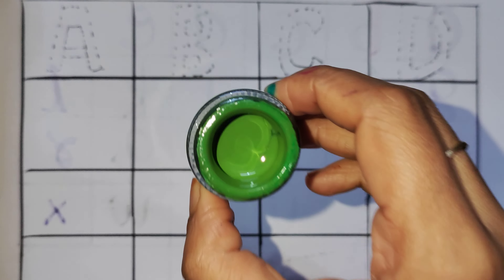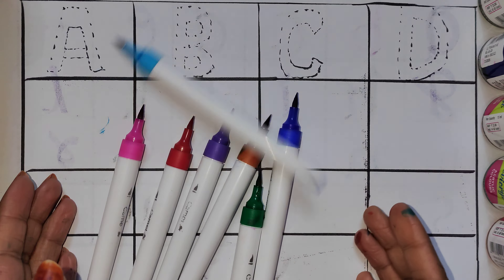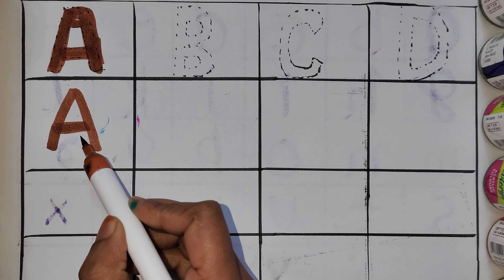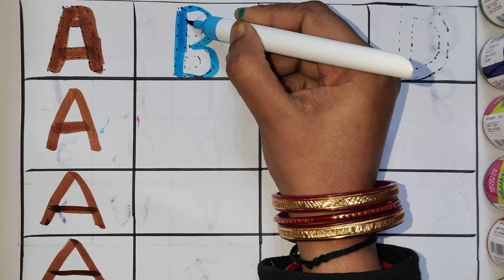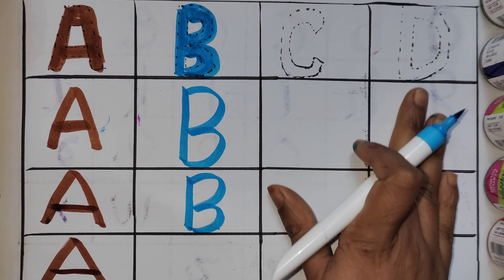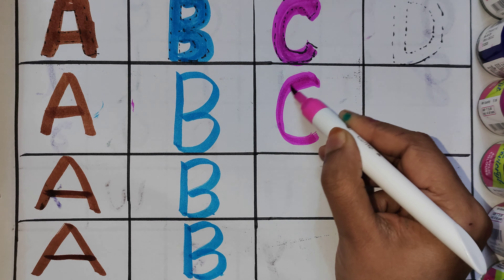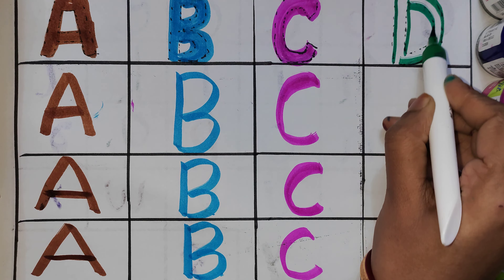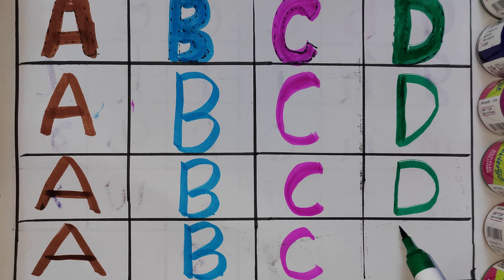a for apple b for Ball l choti abcd l Alphabet abcdefg l abcd rhymes l abc learning for toddlers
Welcome to the shweta kids class YouTube channel, you will get intresting vedios, enjoy!

Topic: a for apple b for ball, small abcd a to z, small abcd writing, chhoti abcd, small abcd letter, abcd welcome to my learn with shweta kids class channel is made for kids. It is an education channel our motto is kids gain knowledge with fun.
Your Query:
1.abc song nursery rhymes
2. a for Apple b for ball
3.a b c d e f g h i j k l m n o p q r s t u v w x y
4.a for Apple b for ball c for cat d for doll
5.abc song phonics
6.a for Apple b for ball c for cat
7.a for Apple b for badka Apple
8.a for Apple b for ball c for cat d for dog e for elephant
9.abc song
10.abc
11. colors song
12.new abc song
13.abc song phonics
14.abcd
15.abc song
16.a b c d e f g h
17.small abcd a to z
18.abcd abcd
19.a for Apple b for ball
20.baccho ki padhai
21.choti abcd
22.small abcd writing
23.small abcd letter
24.baccho ki abcd